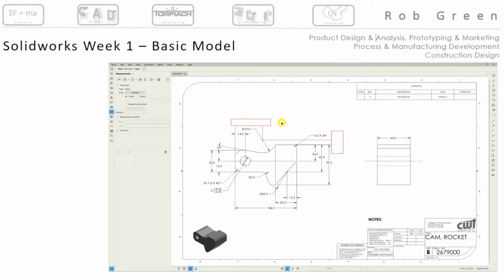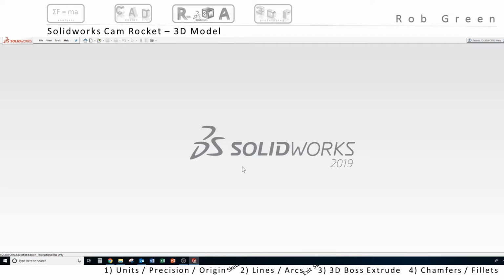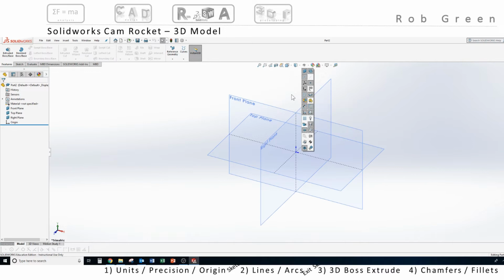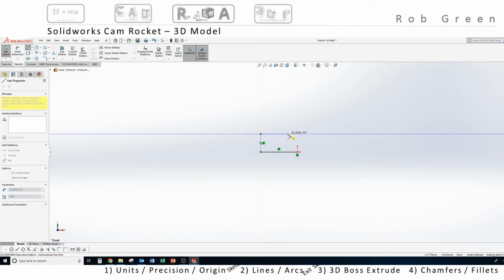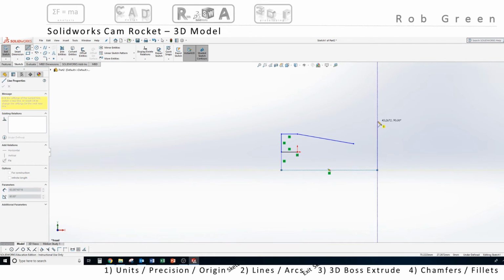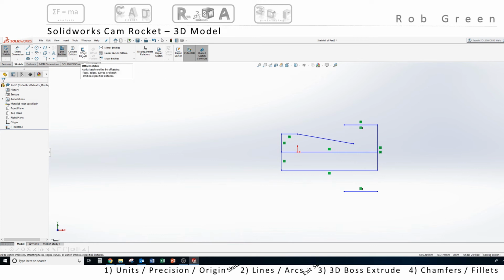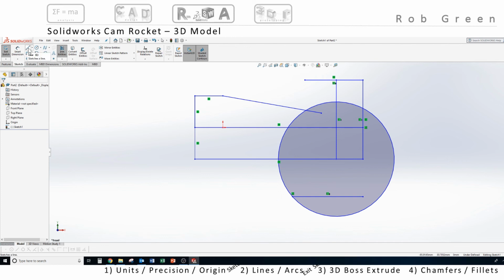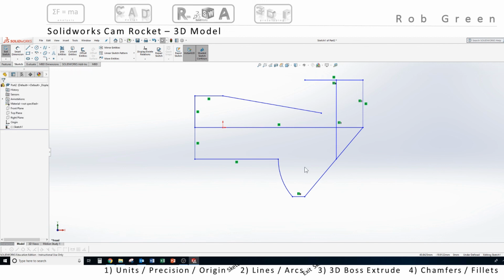Series 1 CAM Rocket Solidworks Part 1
The video goes through a basics introduction to Solidworks 3D modeling.  It is part 1 of a 2 part video.